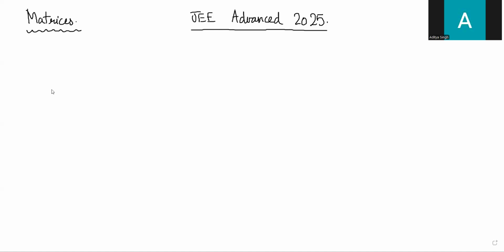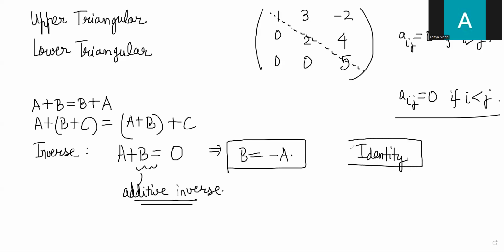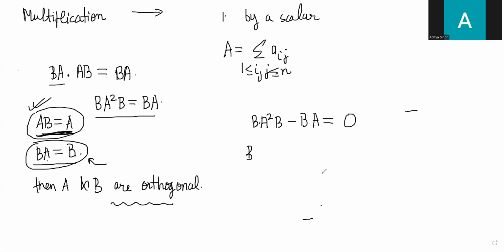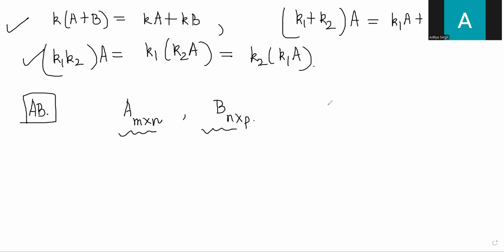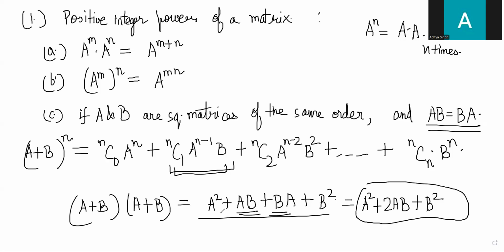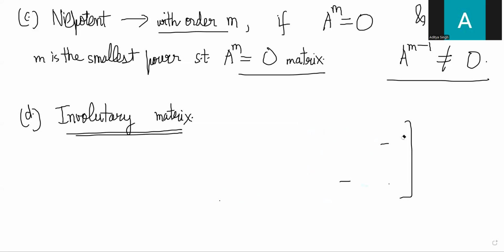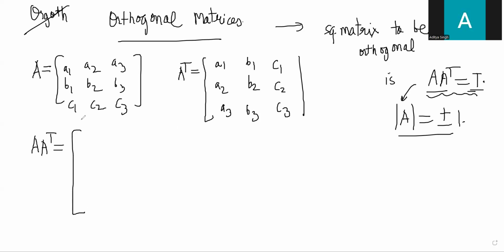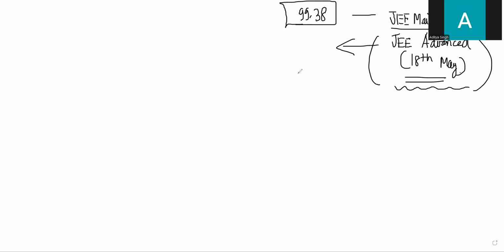Matrices and Determinants for JEE Advanced 2025